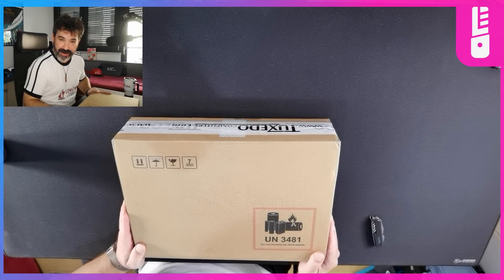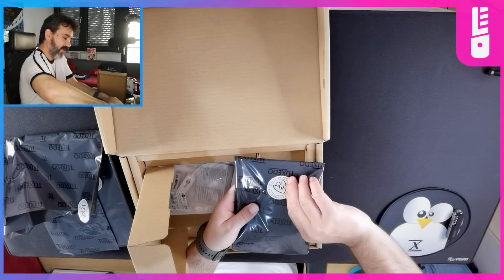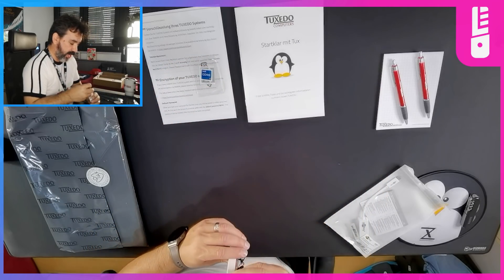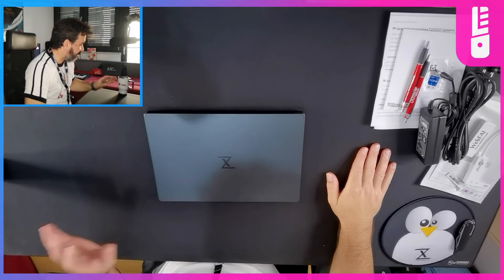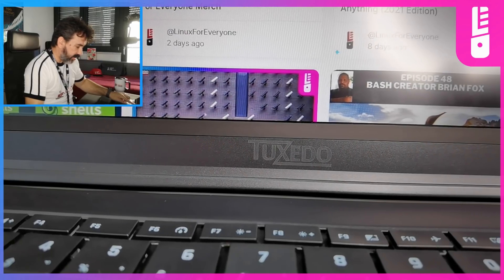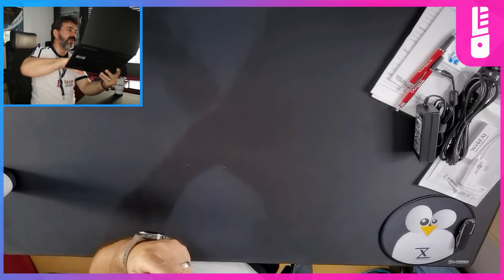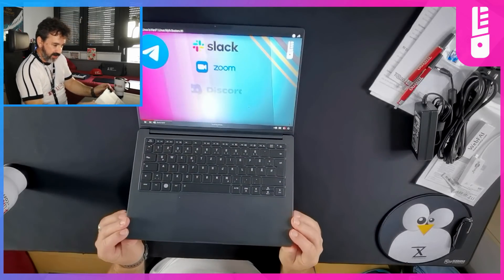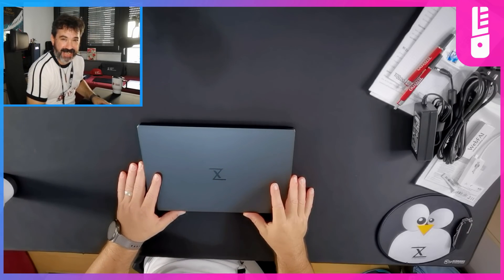Linux Laptop Unboxing: TUXEDO InfinityBook Pro 14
The newest Intel Tiger Lake-powered InfinityBook from Linux laptop company @TUXEDOComputersYT rocks a 16:10 (YES!), 3K display. Let's unbox it and talk about it. (NOTE: This is a pre-release sample and exhibits a loose hinge not present in the final hardware).

🐧LINUX FOR EVERYONE CONTENT IS MADE POSSIBLE BY A LONG-TERM PARTNERSHIP WITH TUXEDO COMPUTERS🐧

👉 VIDEO PRODUCED WITH FOSS
Pop OS 20.10
Kdenlive
Audacity

00:00 "Pinky Finger Test?"
00:45 Important Disclaimer!
01:10 Unboxing part 1
05:00 Unboxing part 2
06:39 Display & Bezels vs Pulse 15
08:58 Keyboard impressions